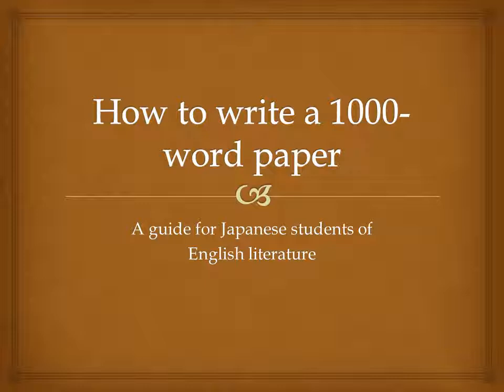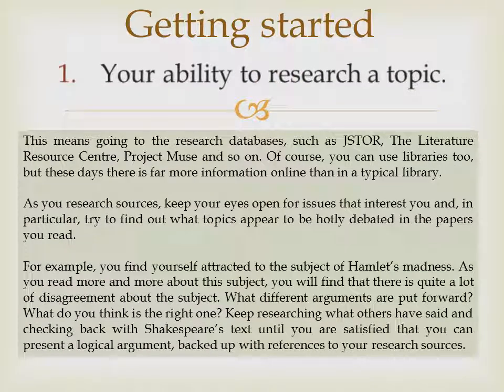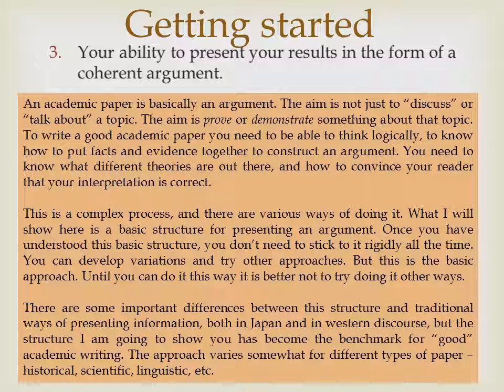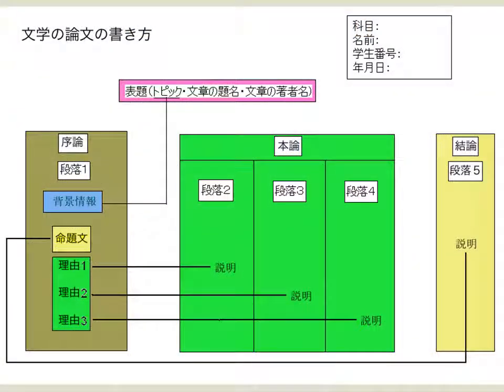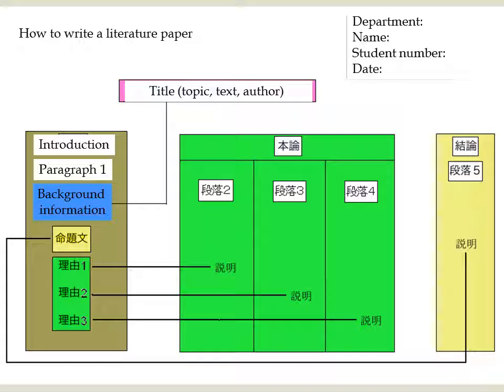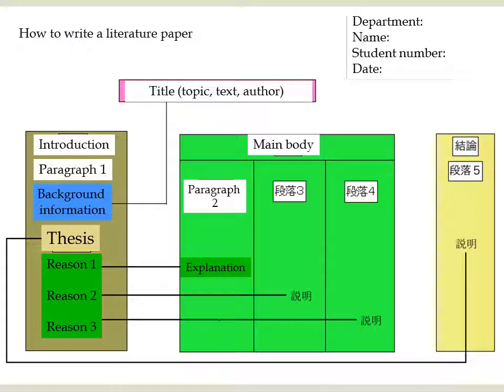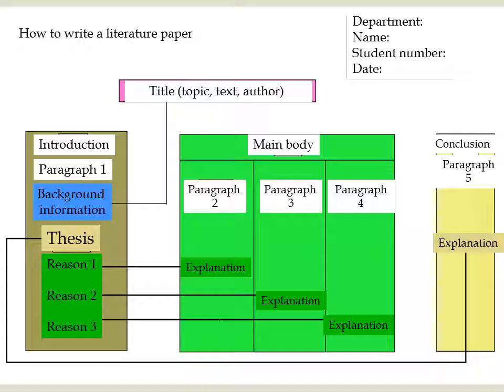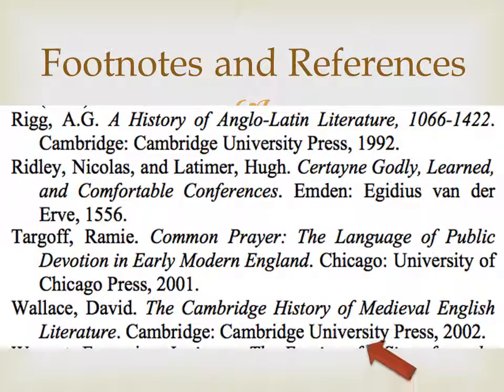How to write a 1000 word paper